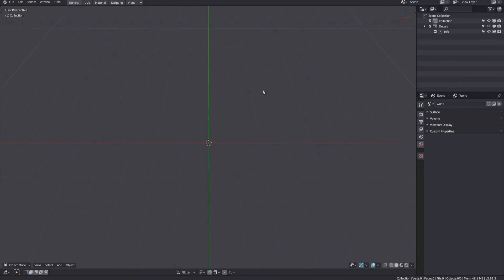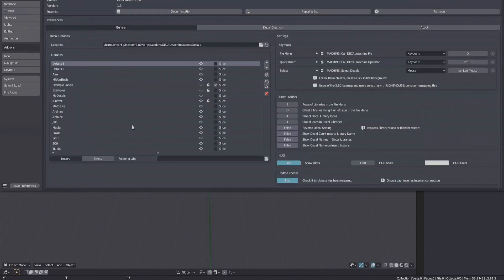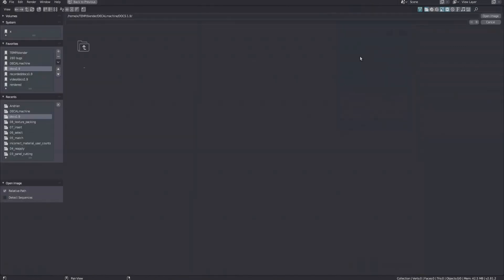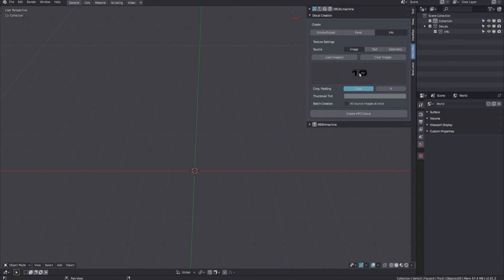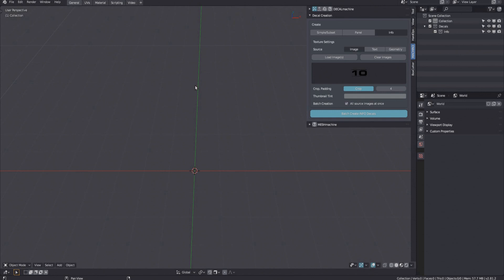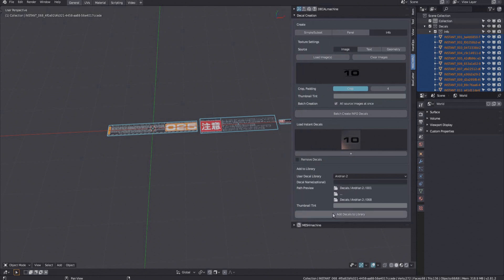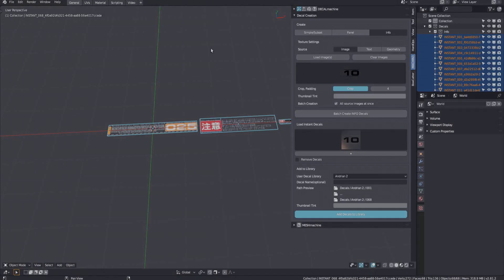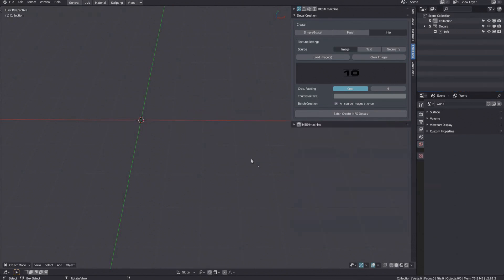DECALmachine 1.9 - Decal Creation (Batch)